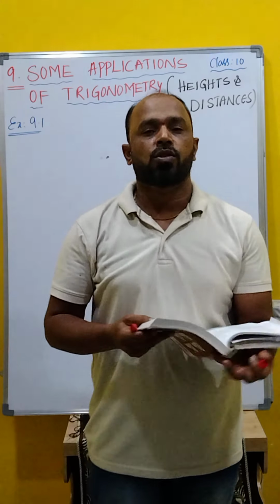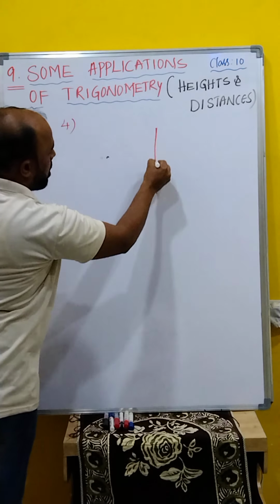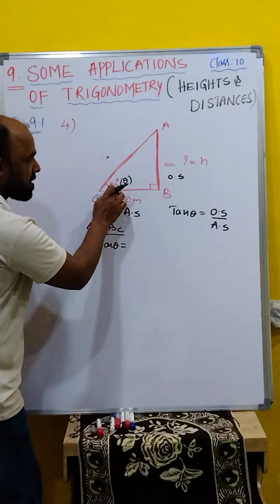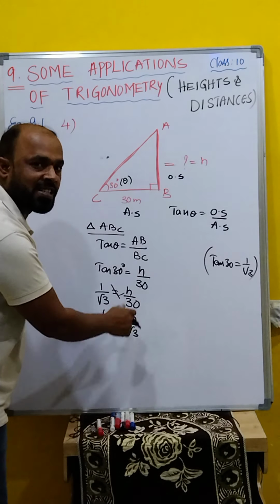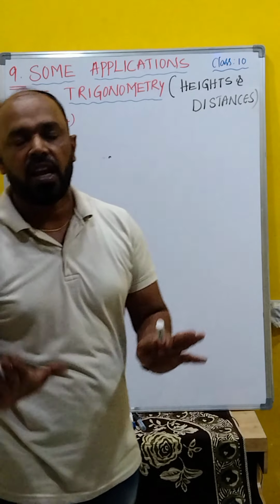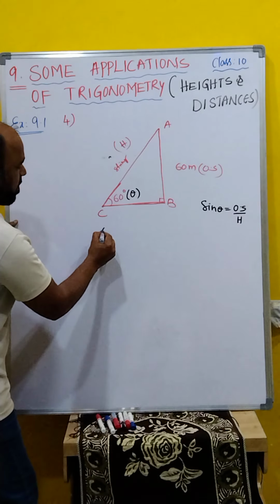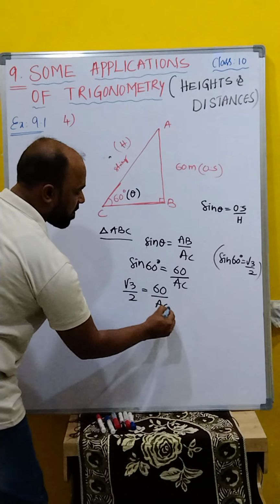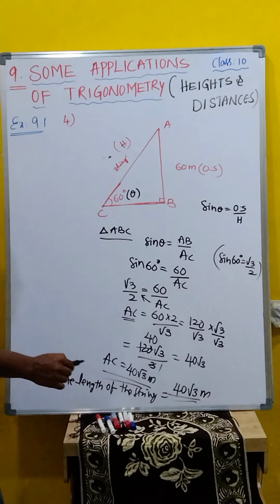Class X some Application of Trigonometry Ex:9.1. 4 &5 problems